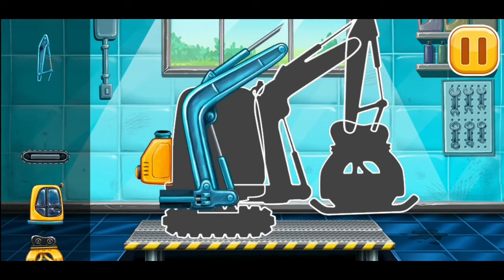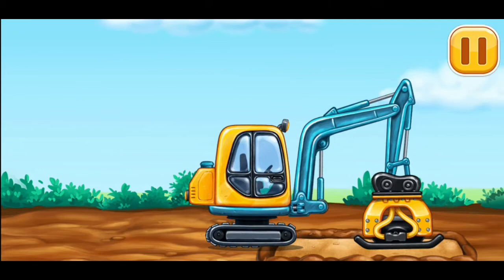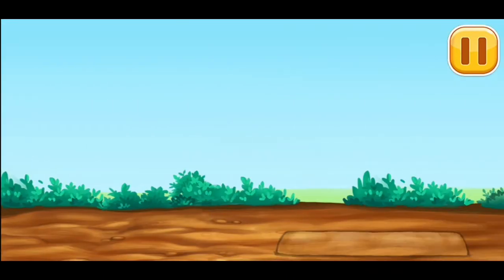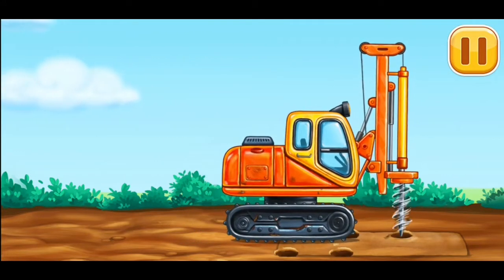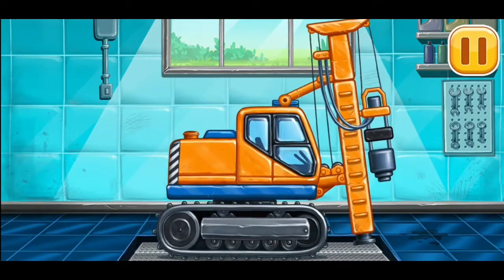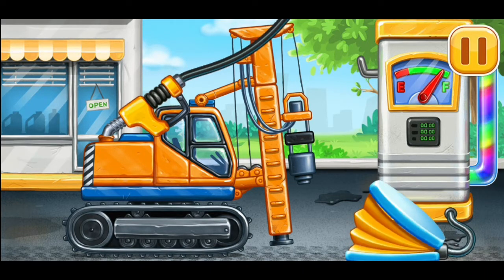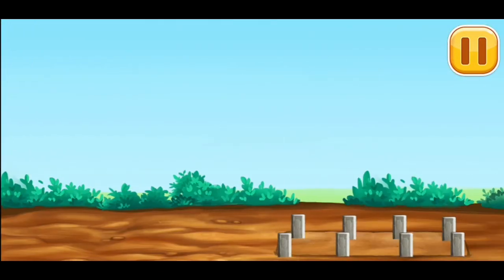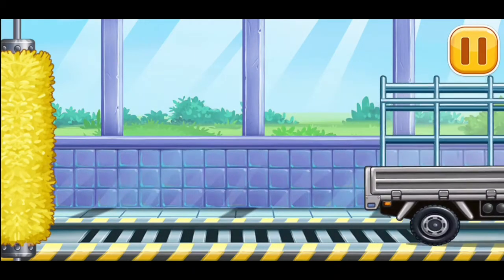Construction vehicles for kids Cars For Kids truckforkids {part 9}